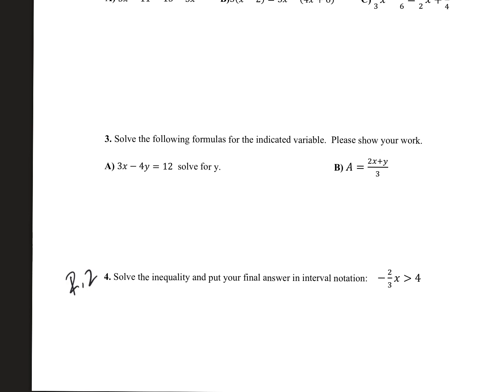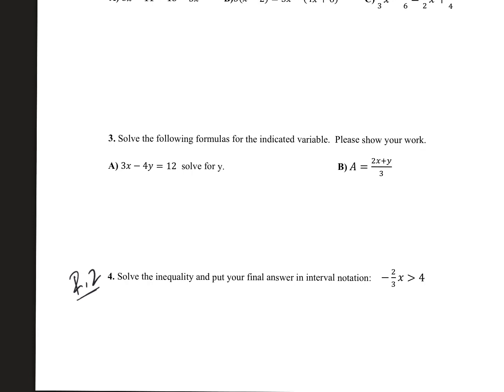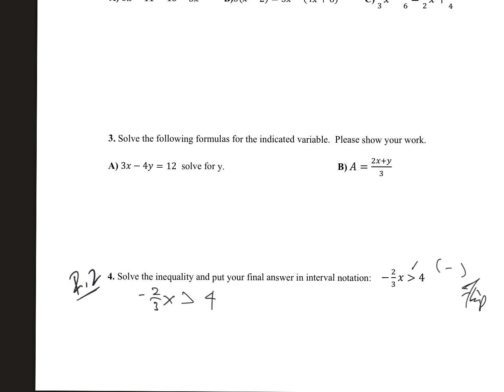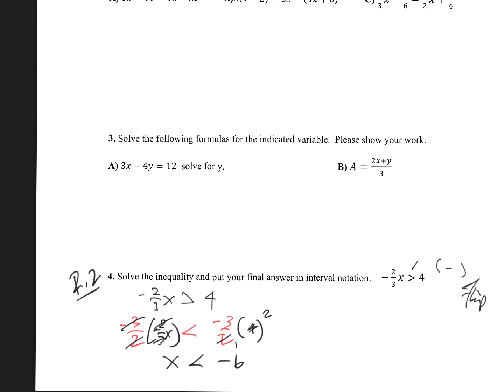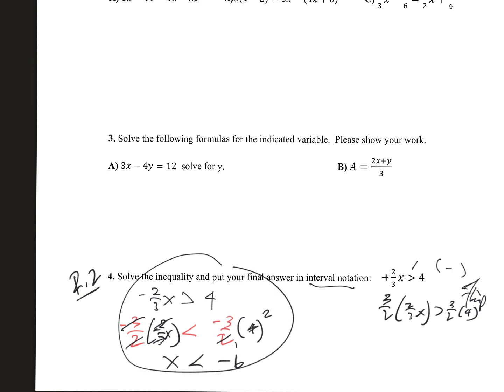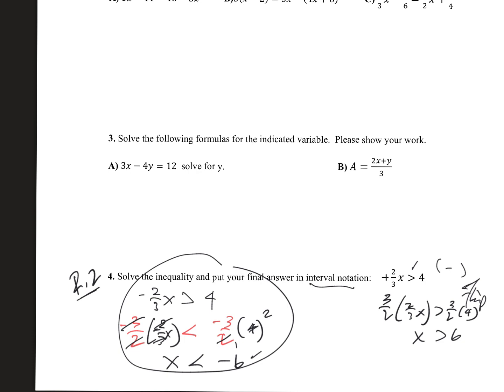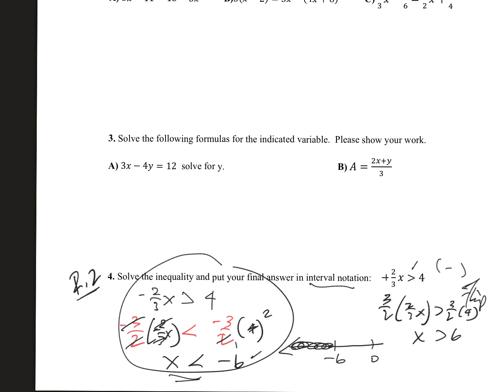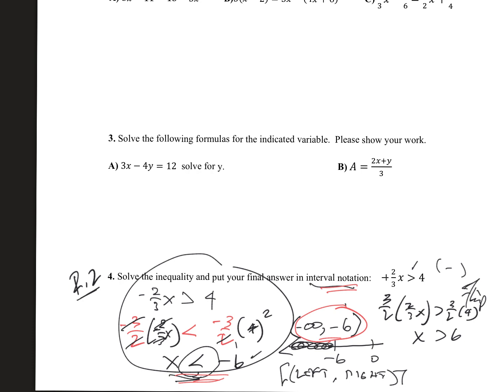MAT 120 Pretest problem4